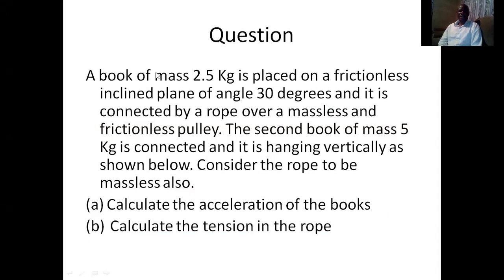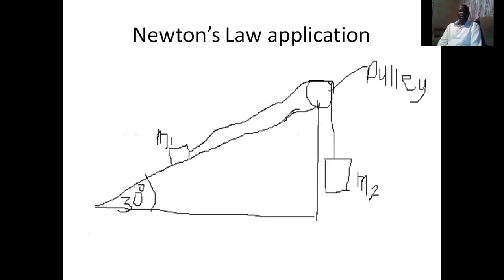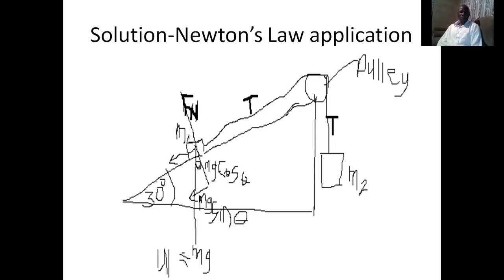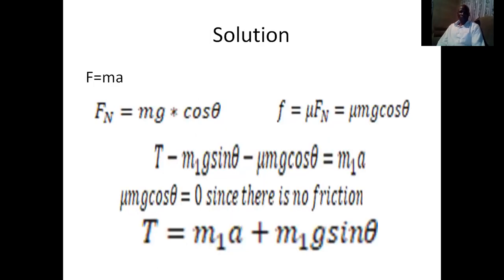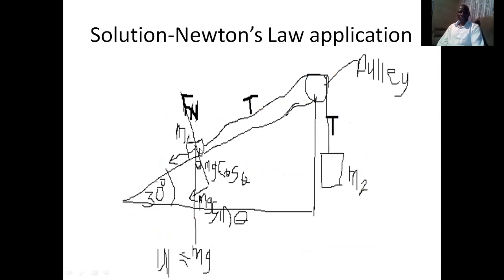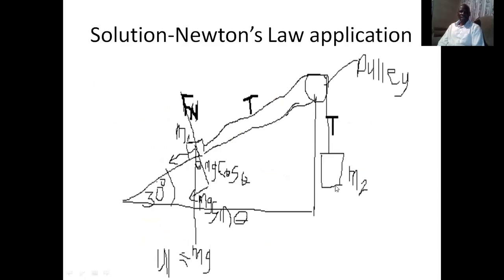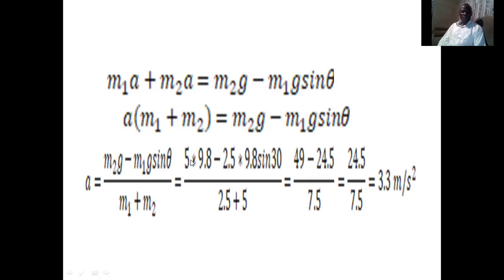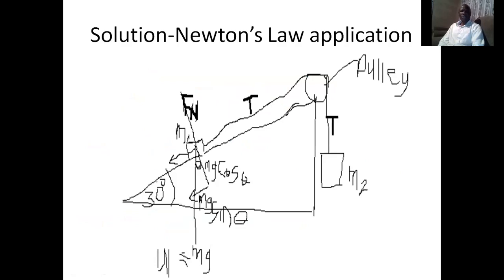How to apply Newton's Laws for objects on an inclined plane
-How to solve questions on Newton's Laws for objects on an inclined plane
_-How to apply Newton's Laws for objects moving on an inclined plane
-Newton's Laws made simple for objects on an inclined plane